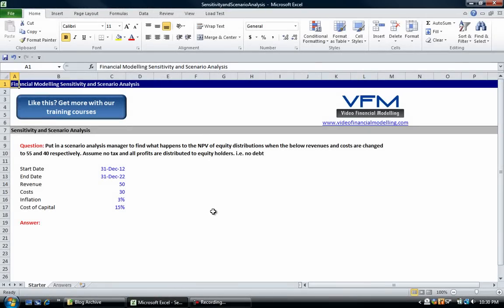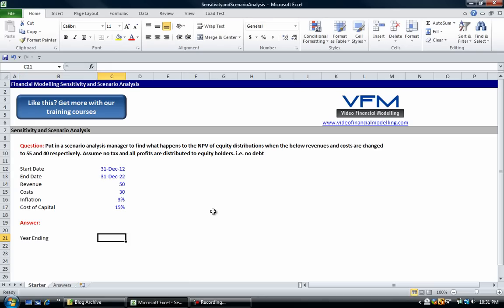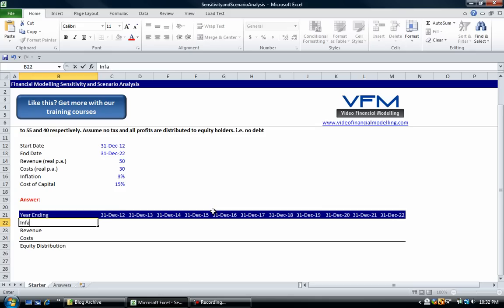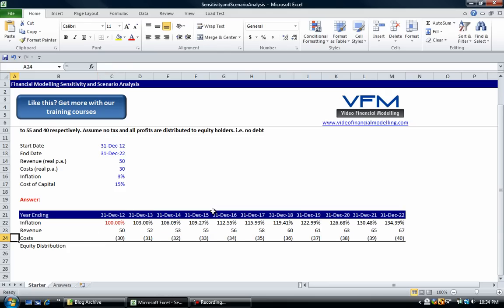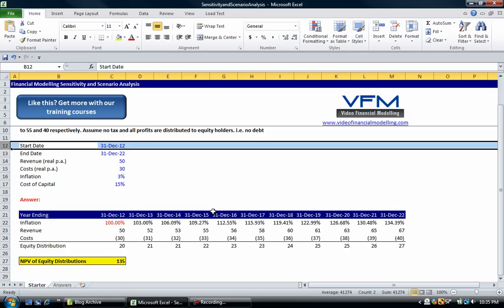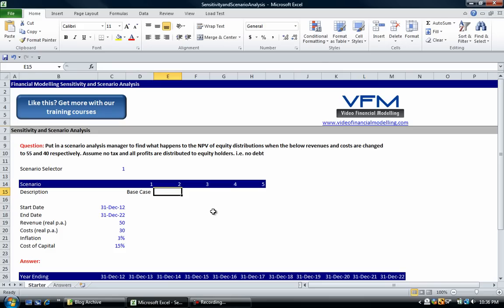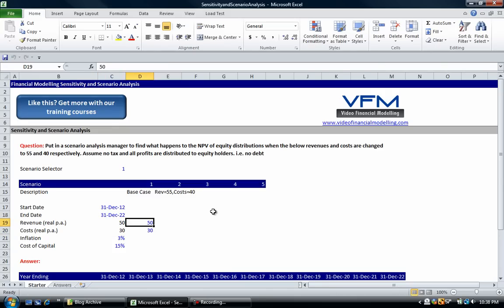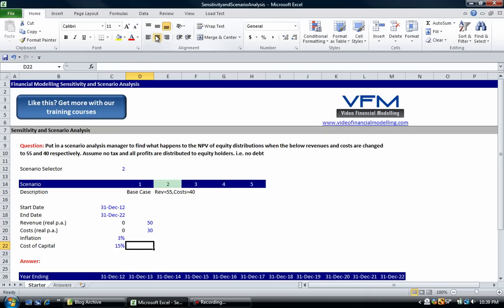Financial Modelling - Sensitivity and Scenario Analysis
Shows how to setup a sensitivity, scenario or what-if analysis manager in a financial model.